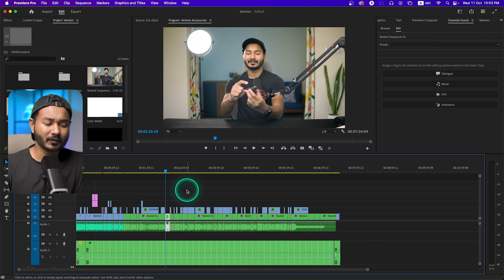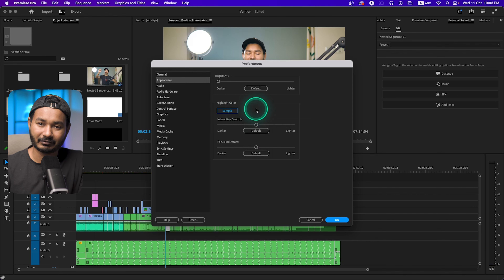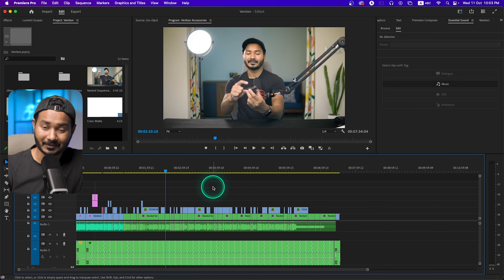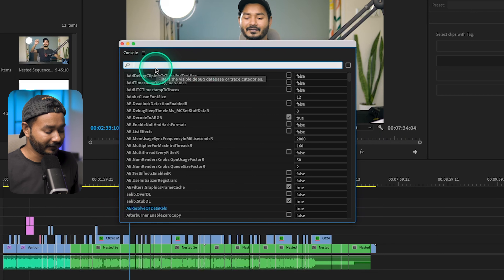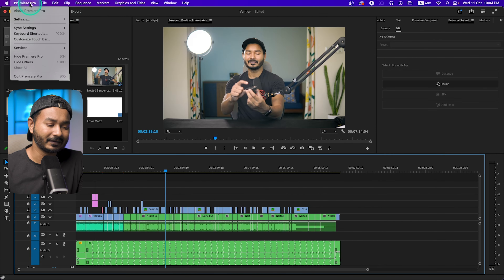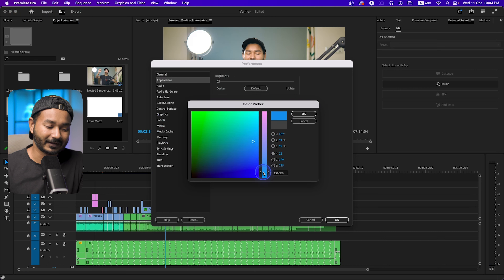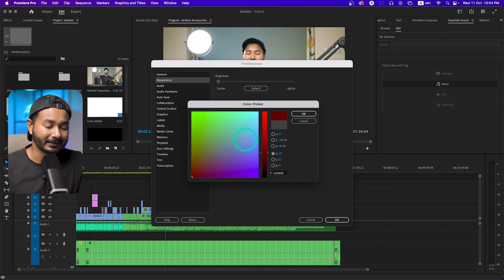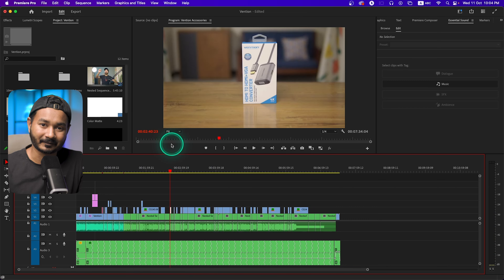How to change HIGHLIGHT COLOR in Premiere Pro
How doesn't like customization? Today I'll show you how you can change highlight color in Adobe Prmiere Pro.